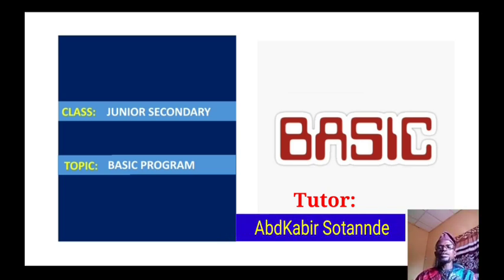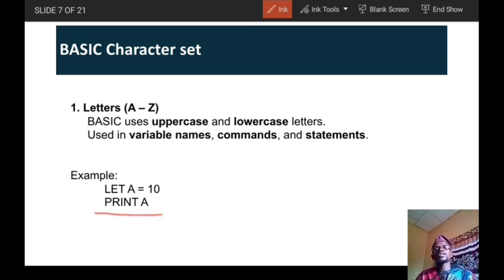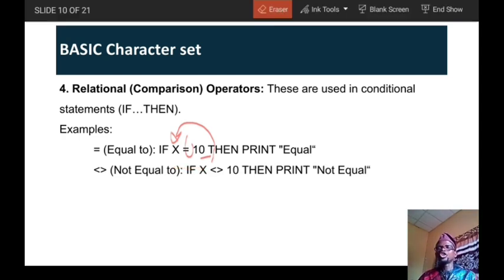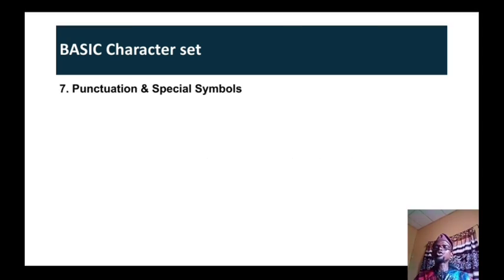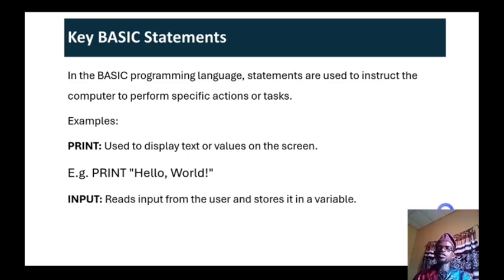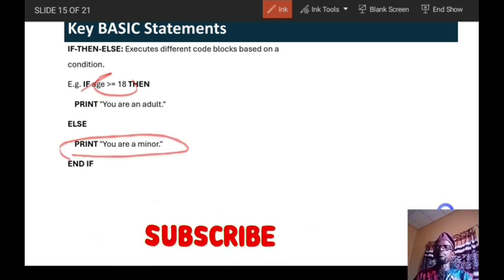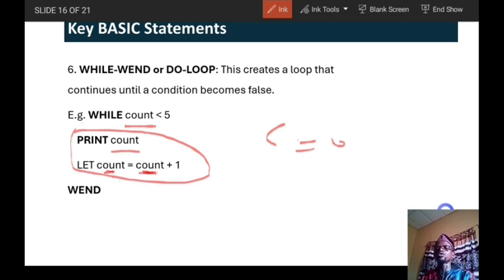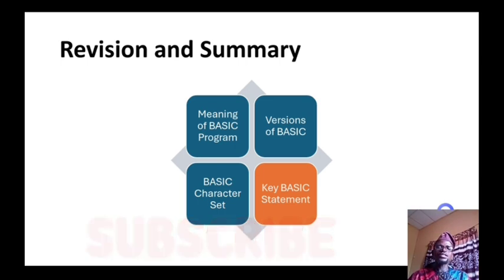Start Programming with BASIC - A Guide for Absolute Beginners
Are you new to programming and looking for an easy way to get started? In this tutorial, I introduce you to BASIC (Beginner’s All-purpose Symbolic Instruction Code)—one of the simplest and most beginner-friendly programming languages ever created!

This video is perfect for:
✅ Junior Secondary Learners in Programming

What You’ll Learn:

📌 Meaning of BASIC – Understand what BASIC is and why it’s an excellent language for beginners.
📌 Versions of BASIC – Explore how BASIC has evolved over time.
📌 BASIC Character Set – Learn the essential symbols and characters used in BASIC.
📌 Key BASIC Statements – Get hands-on with fundamental commands to start writing simple programs.

This tutorial is designed to be clear, detailed, and easy to follow—no prior programming experience required!